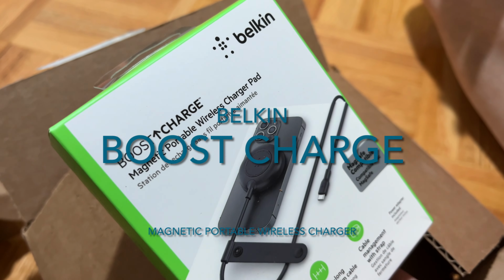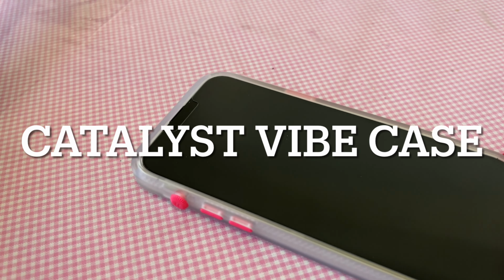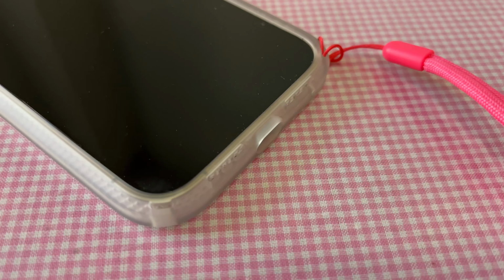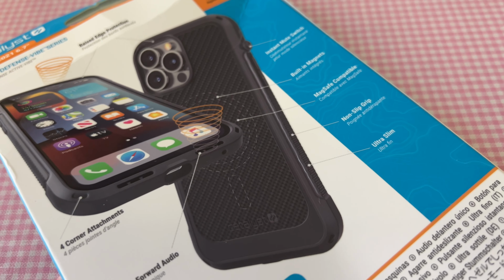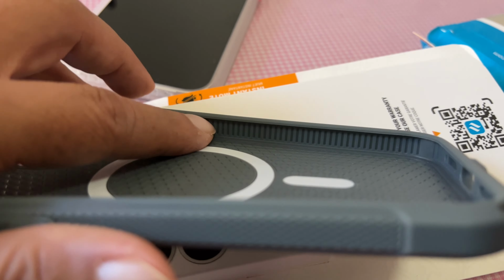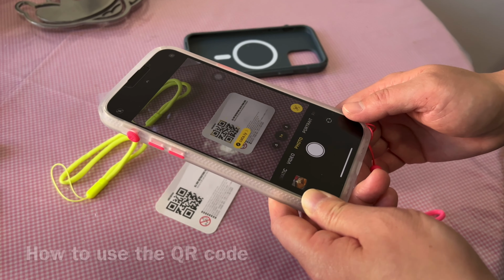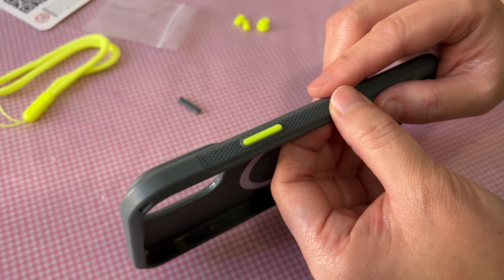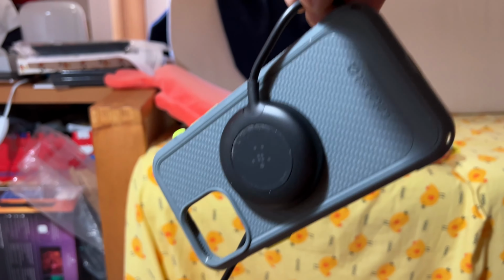THIS CASE IS LOUD !!! How To Install Buttons on Catalyst Case + Belkin Boost Charge Magsafe Charger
Unpacking Belkin Boost Charge magsafe compatible charger (with included 20W USB-C power adapter)

and how to install the optional Catalyst buttons

on to Catalyst Influence and Catalyst Vibe cases